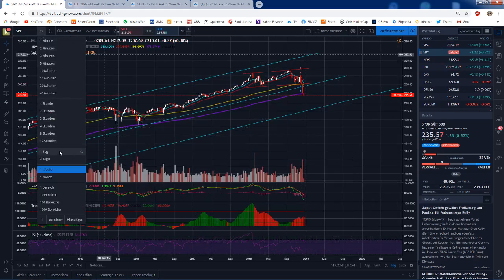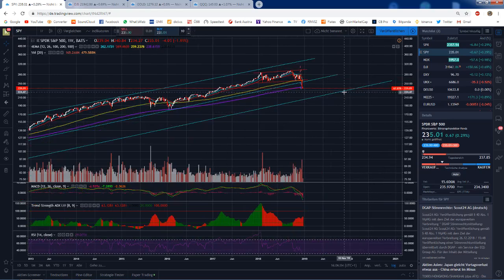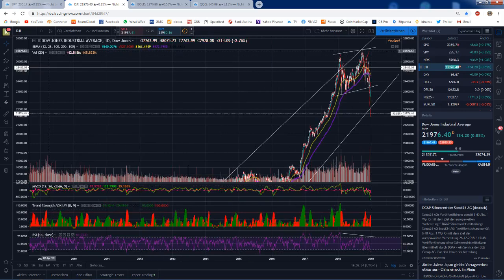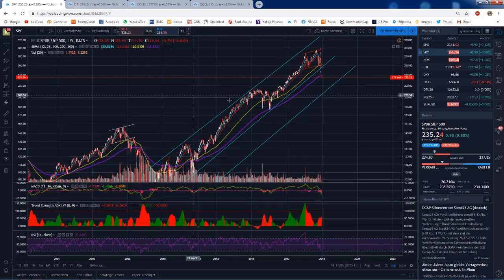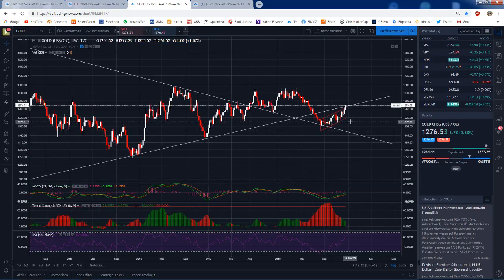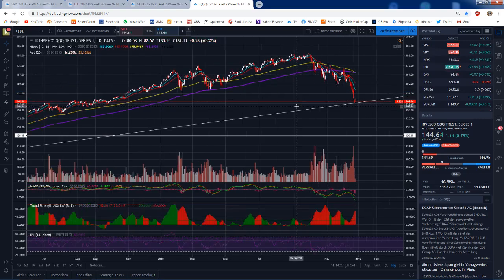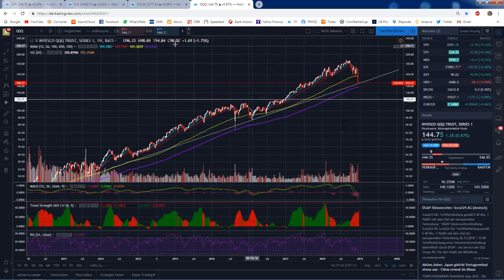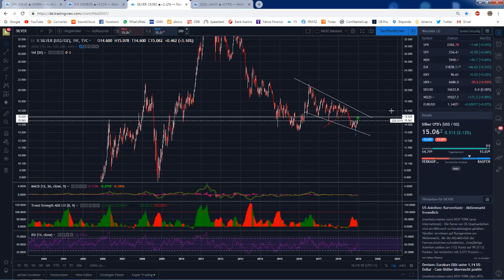Market Update 12.26.2018 - Further downside, watching out for bounce or consolidation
Welcome back to MainStation.

Sharing my views and insights I gained from other sources on national and international market situations.